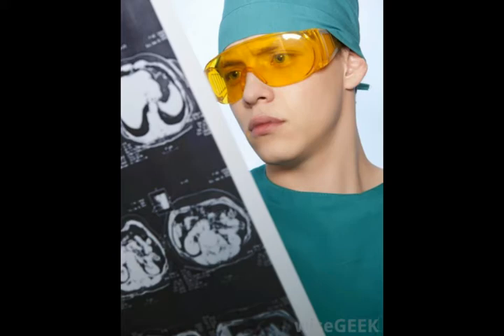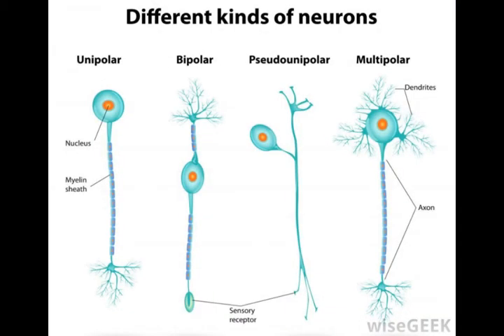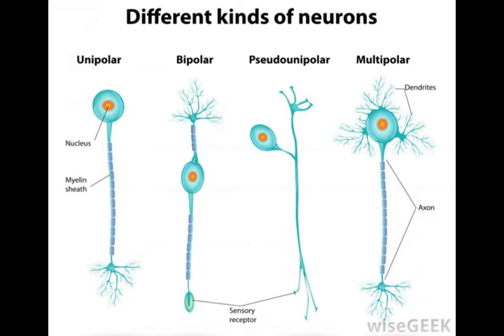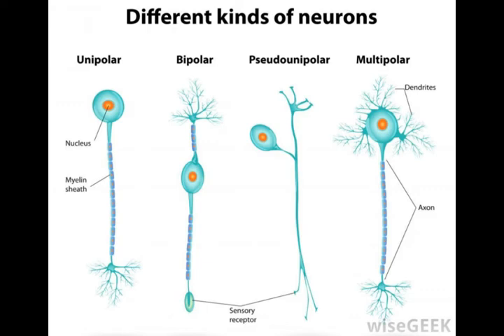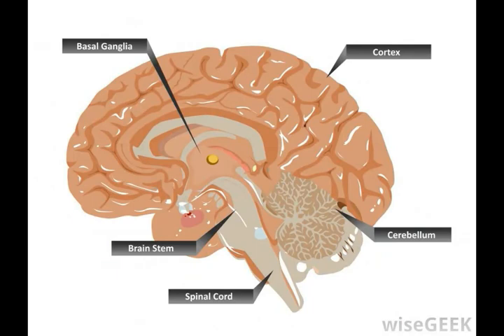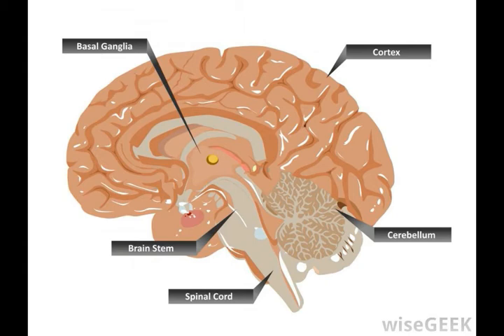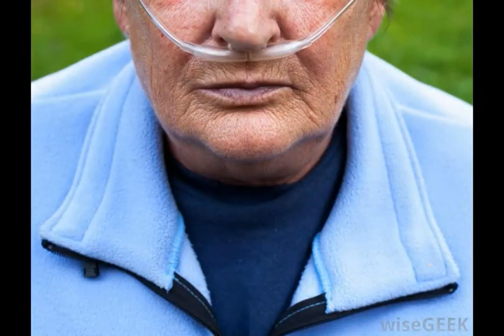What is the Subthalamic Nucleus